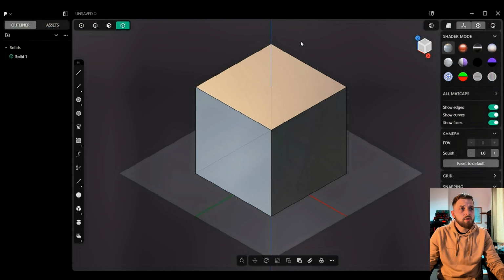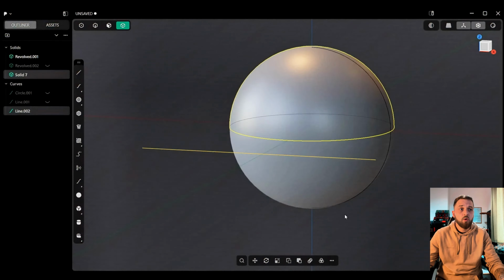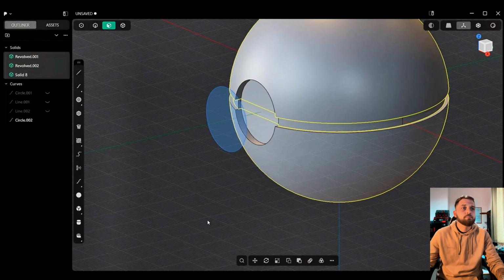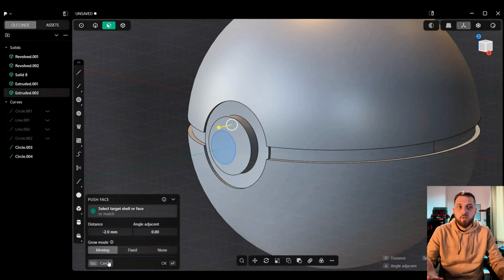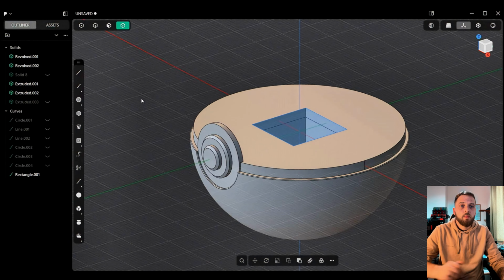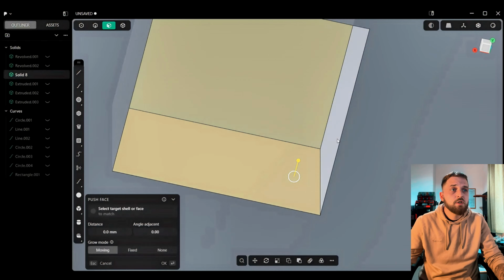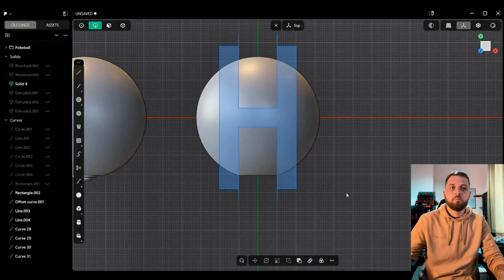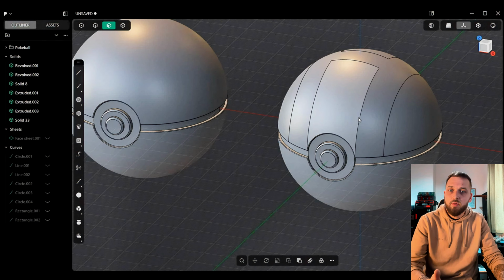Plasticity Tutorial for Beginners – Hard Surface Poké Ball Modeling for 3D Printing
In this Plasticity tutorial, I walk through a complete hard surface modeling workflow by designing a Poké Ball from scratch. This video is aimed at anyone getting started with Plasticity, especially if you’re interested in Plasticity 3D modeling for 3D printing.

This is a Plasticity tutorial for beginners, but it also works as a practical Plasticity modeling exercise for anyone wanting to improve their industrial design modeling skills using a CAD-based approach. I focus on Plasticity CAD modeling, clean solid geometry, and techniques that translate directly to real-world 3D printing.

You’ll see:

 • A full Plasticity modeling tutorial (not a sped-up montage)

 • Core Plasticity surface modeling and hard surface techniques

 • How to approach hard surface modeling in a clean, repeatable way

 • A beginner-friendly how to guide for creating printable parts

 • Tips for using Plasticity 3D specifically for product-style and prop designs

This video also works as a general Plasticity course-style lesson and Plasticity training reference if you’re building confidence with the software. If you’re looking for Plasticity tutorials or Plasticity 3D tutorials that focus on practical results instead of theory, this is for you.

Designed with Plasticity tutorial 2025 workflows in mind, using modern CAD habits that actually hold up when exporting for print.

00:00 Introduction
00:19 Designing starts
03:46 Refining original shape
06:09 Boolean
10:07 Custom plane
13:04 Adding smaller details
14:51 Designing with 3d printing in mind
20:39 Bonus feature
27:36 End